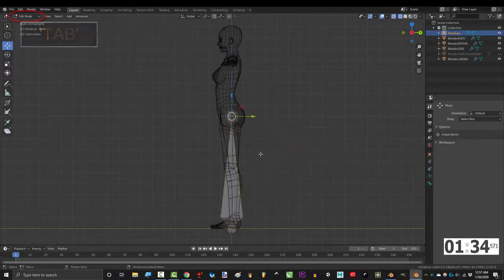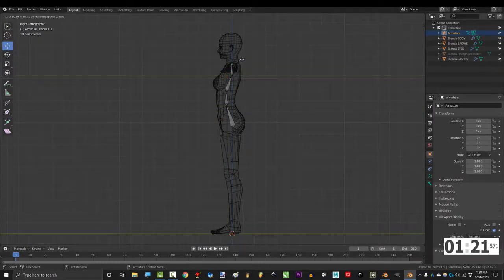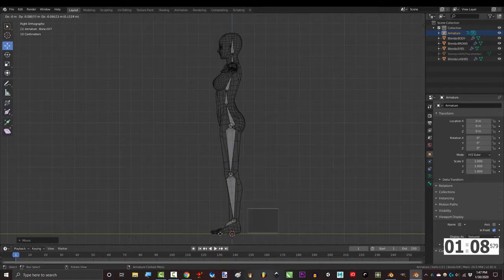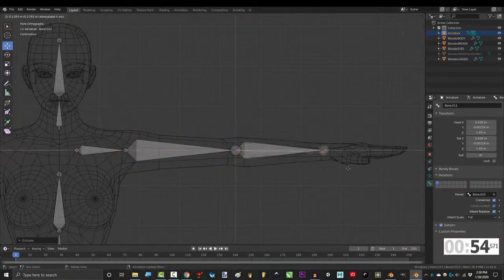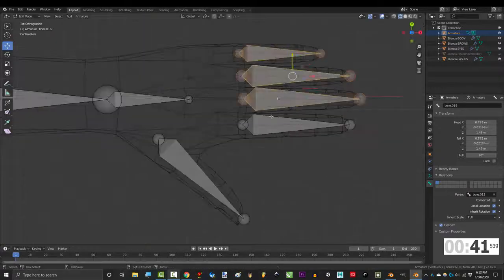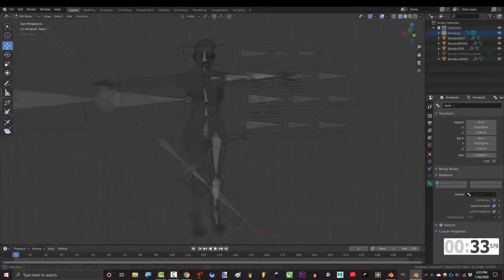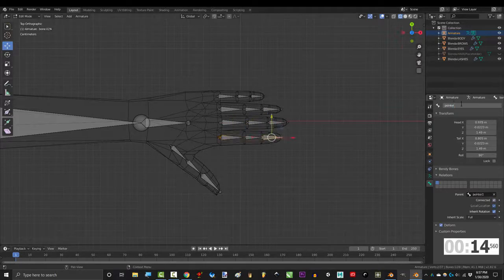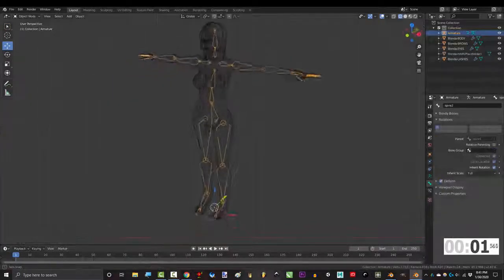Dash 3D : Blender 2.82 Rigging Tutorial (In 2 Minutes!!!)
Hello There, today we are going to know how to rig fast with Sky Royals

A lot has changed since I made this one last year. Thought now would be a good time to bring it up to speed. Learned a few new tricks this time too~ Hope it helps :)
Big thanks to all the amazing helpful comments from the last Rigging Video to help find shortcuts for this one~!